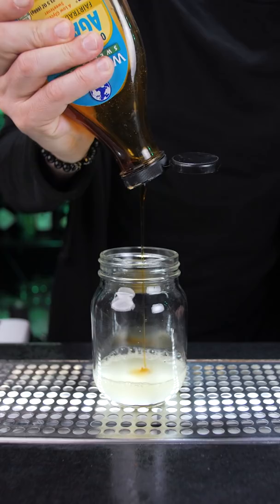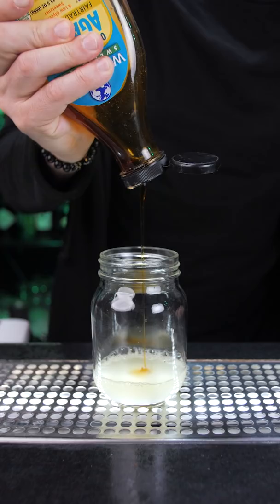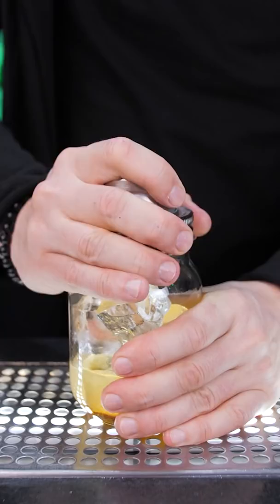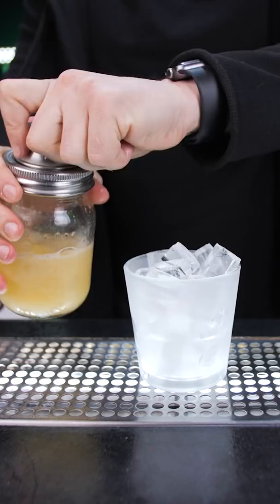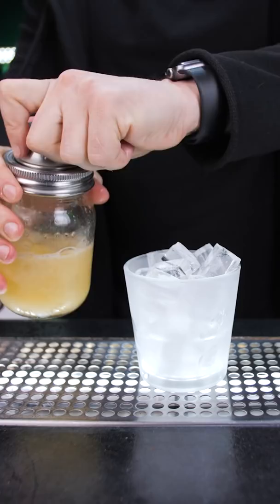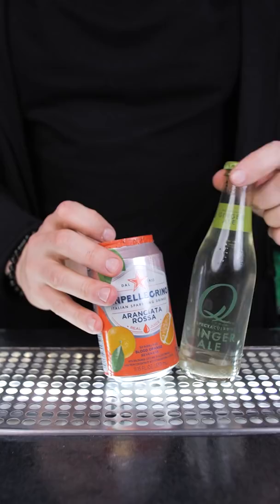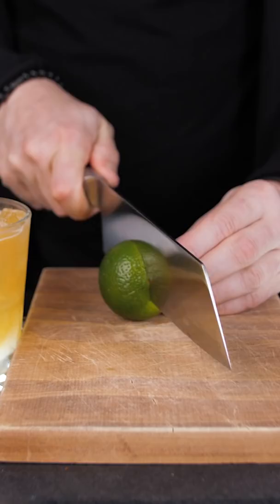The Best Non Alcoholic Margarita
Why Alcohol-Free Margarita Taste so good
The Classic version is one of the most popular cocktails in the World.
And to make a delicious but without alcohol cocktail, in the shaker squeeze fresh lemon and  lime juices
Depending on how sweet you prefer your Margarita add 1/2 or 3/4 oz of Organic Agave syrup
shake well with ice And strain everything in the chilled rocks glass
and top it up with the Ginger ale, but I prefer lemon or orange flavor. Garnish is a lime wedge.